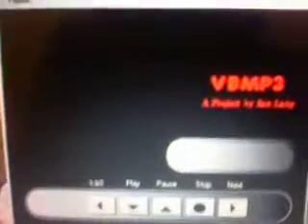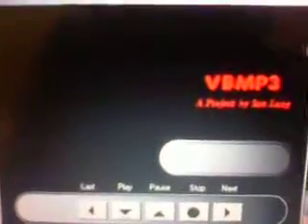Visual Basic Simple MP3 Player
An MP3 player made in VB with build,load and save playlist functions. Controls are play, stop, pause, next and last. This is the prototype 28- hour build.